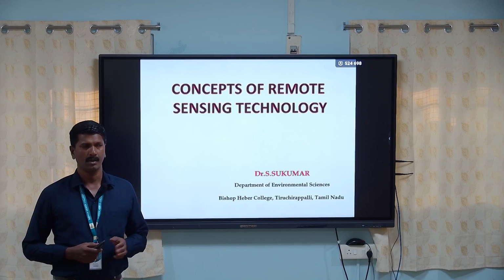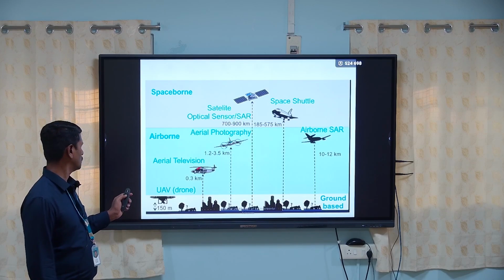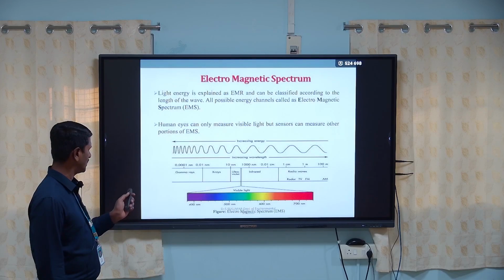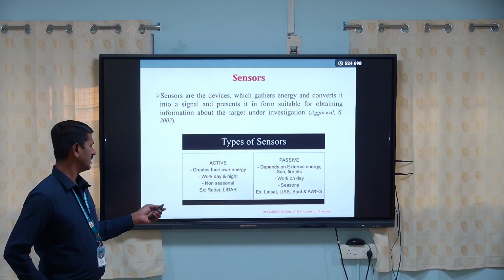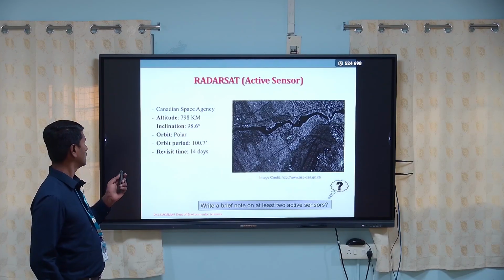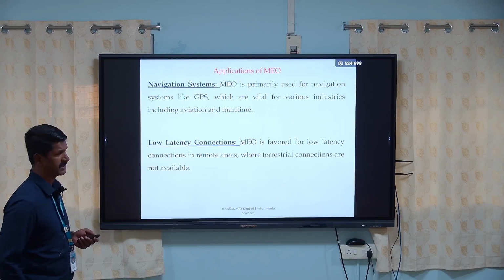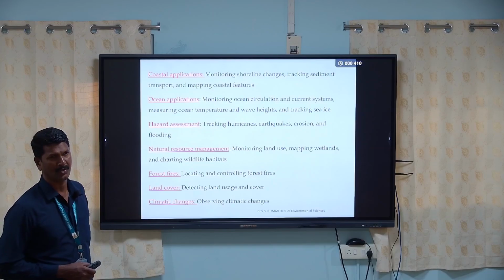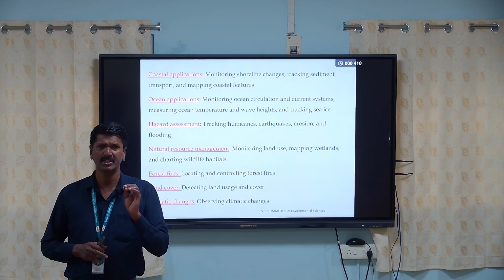Short Learning Object on Concepts of Remote Sensing Technology by Dr.S.Sukumar